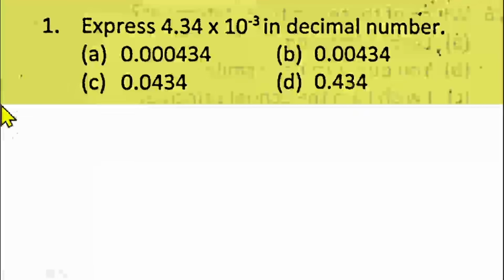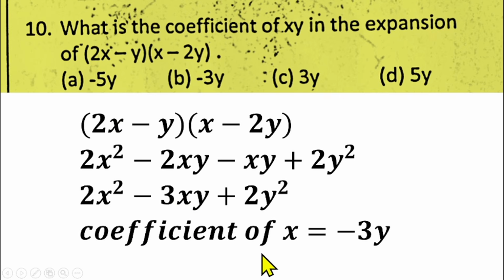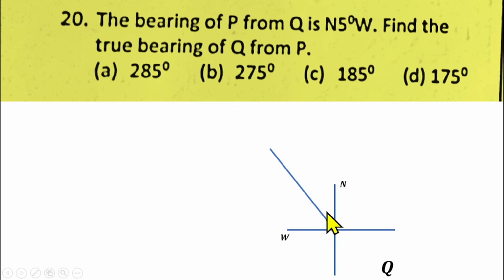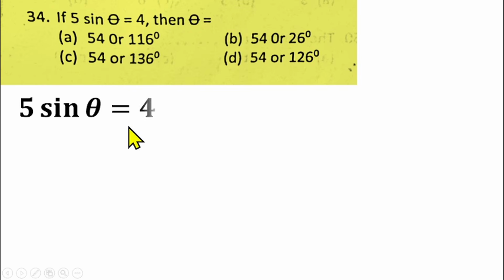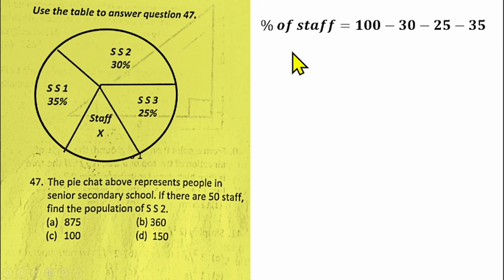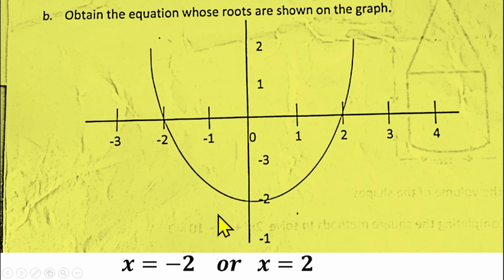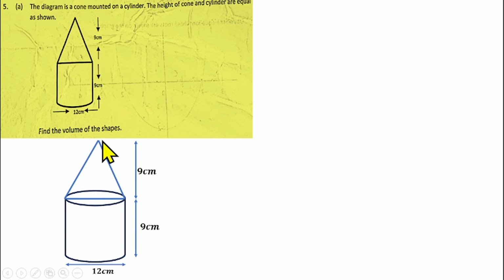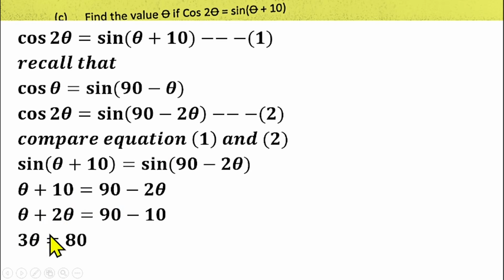SS1- GENERAL MATHEMATICS || THIRD TERM EXAMINATION (2024)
In this video, we explained the solutions to the general mathematics third term examination (2024) for students in SS1 in Lagos State Public Secondary Schools.
This is an attempt to help learners understand the solutions to the questions and also help students who will be sitting for the same examinations prepare with this resource material.
We solved (fifty) 50 objectives questions and six (6) theory questions.